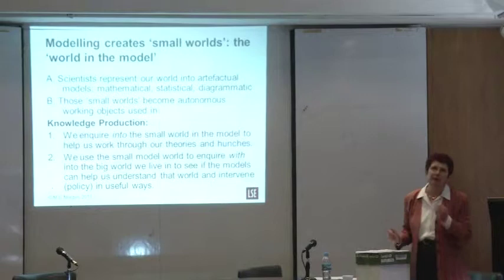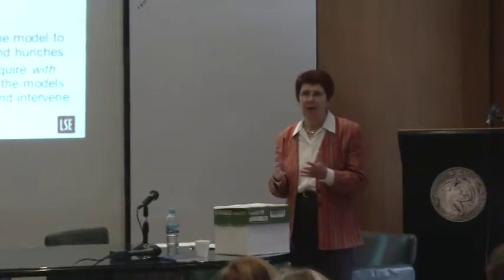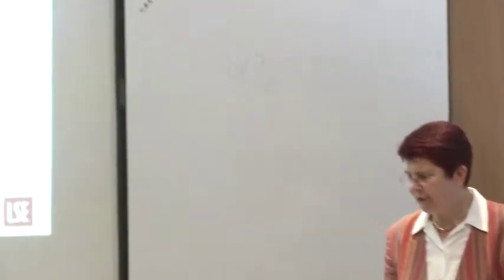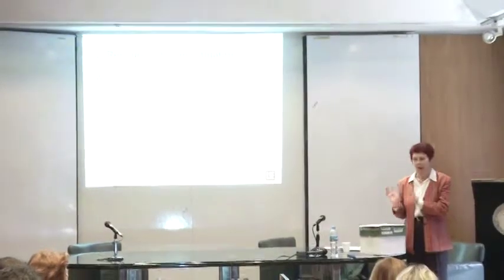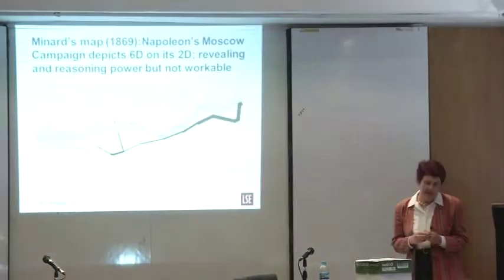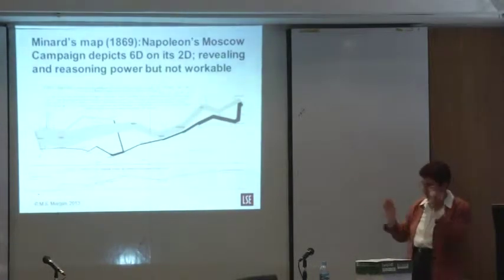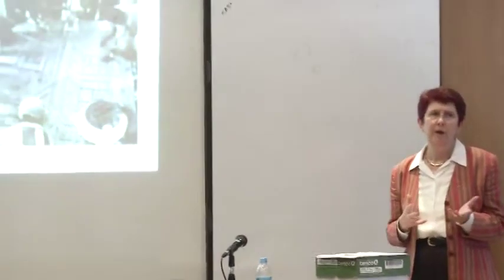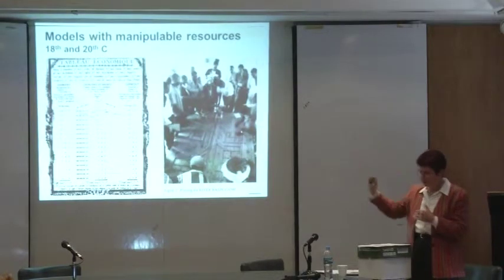XIX Jornadas de Epistemolgía de las Ciencias Económicas 2013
Los días 6, 7 y 8 de noviembre del 2013 se desarrollaron las XIX  Jornadas de Epistemolgía de las Ciencias Económicas organizadas por el Centro de Investigación en Epistemología de las Ciencias Económicas (CIECE) en la Facultad de Ciencias Económicas de la Universidad de Buenos Aires.
Le ofrecemos a continuación la charla brindada por la profesora Mary Morgan - The London School -